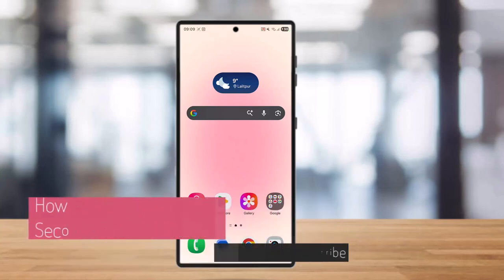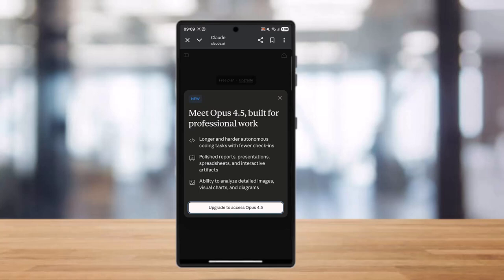How To Summarize Excel Data In Seconds Using Claude !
In today’s video, we’ll be discussing how to summarize Excel data in seconds using Claude AI. If you work with large spreadsheets and want quick insights without manually analyzing rows and columns, this method will save you a lot of time.

Claude AI makes it easy to summarize Excel data by integrating directly into your workflow. One option is using the Claude for Excel add-in, which allows in-context analysis right inside Excel on Windows or Mac. You can connect your account, highlight your data, and prompt Claude to instantly generate summaries within your sheet.

Another simple method is using Claude’s web interface. Just open Claude, click on the plus icon, upload your Excel file, and ask Claude to summarize the data. This is especially useful if you don’t want to install any add-ins or prefer working through a browser.

Once your file is uploaded, you can use prompts like “Summarize this Excel data” or “Highlight key trends and insights”. Claude will quickly analyze the spreadsheet and return a clear, easy-to-understand summary, helping you make faster and better decisions.

By using Claude AI, you can turn complex Excel data into meaningful insights in seconds.